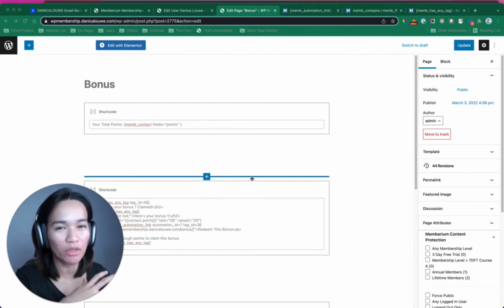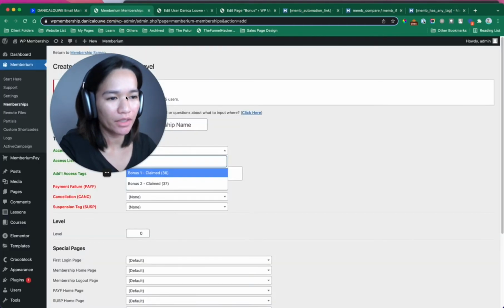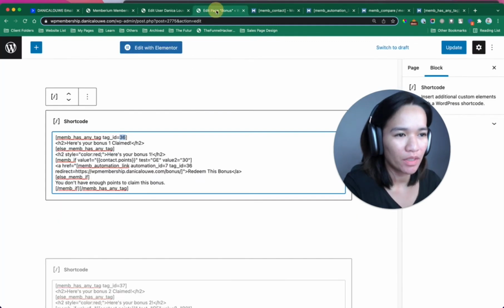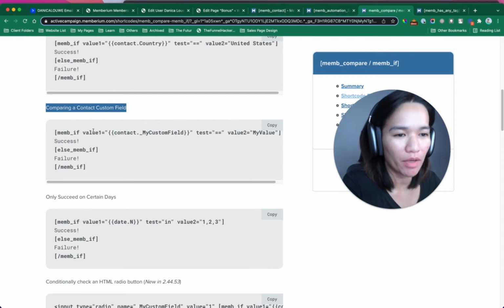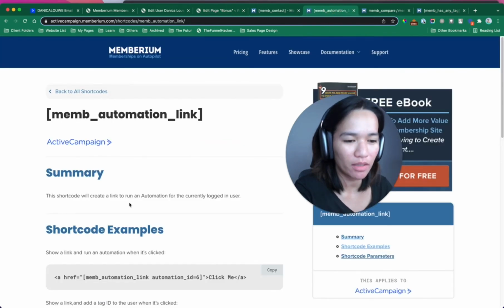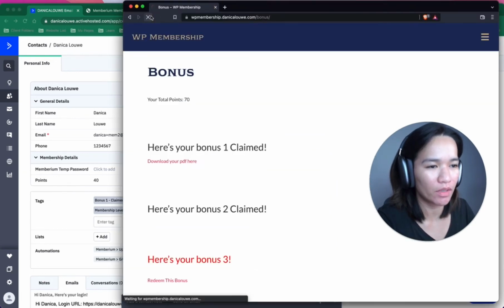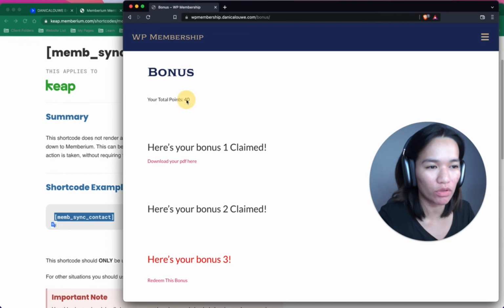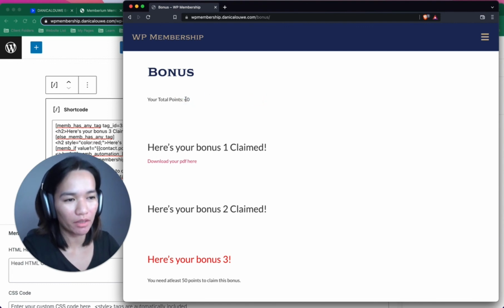Create a Points System & Claim Bonuses in WordPress with Memberium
In this video, Danica demonstrates how to set up a points system using Memberium for your WordPress membership site. This allows members to earn points for their progress and redeem bonuses once they accumulate enough points.

What You’ll Learn:

• Setting up a points system using Memberium’s custom fields
• How to track member progress with points and tags
• Creating bonus redemption pages based on points
• Using shortcodes to display member points and bonus options
• Automating bonus claims with ActiveCampaign and Memberium
• Handling point deductions after bonus claims
• Setting custom messages for members with insufficient points

This tutorial will help you add a gamification layer to your membership site, encouraging engagement by rewarding members as they progress through your courses.

Timestamps:
0:00 – Introduction
1:30 – Setting up the points system in Memberium
4:00 – Creating bonus pages with shortcodes
6:00 – Using ActiveCampaign for points deduction
8:00 – Customizing messages for members with insufficient points
10:00 – Claiming bonuses and syncing points
12:00 – Handling points refresh delay and redirects
14:00 – Final thoughts and future videos on levels and gamification